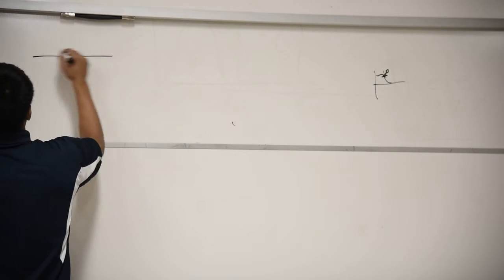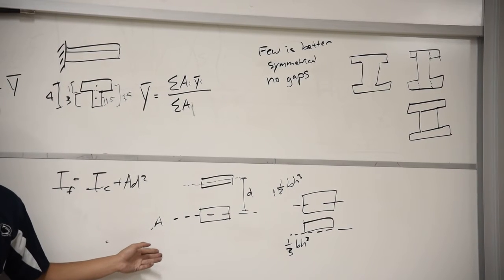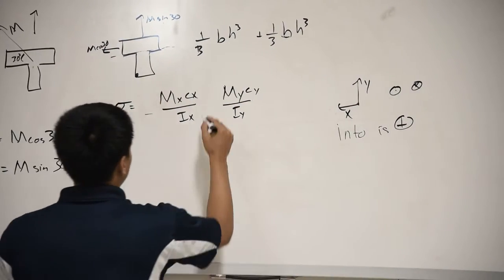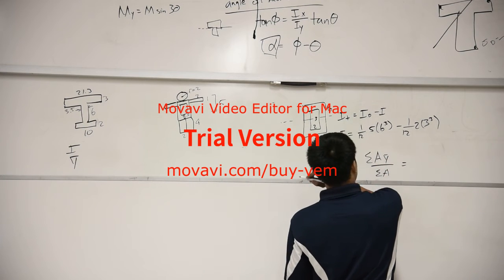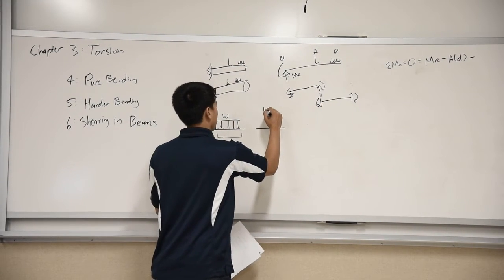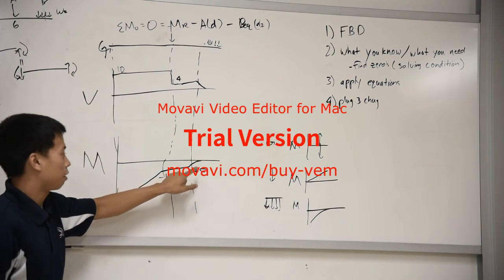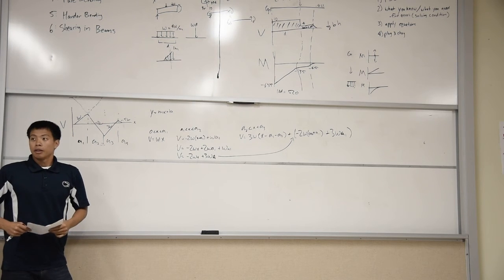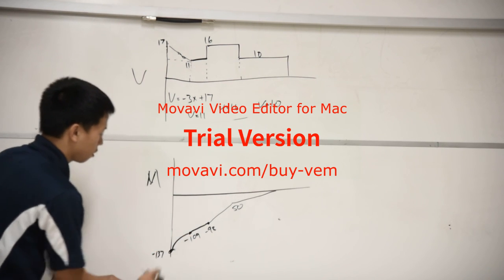review session 11-01-16 Chapter 4&5